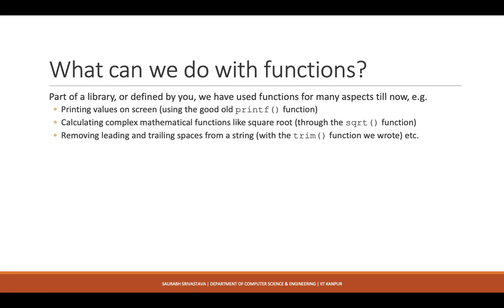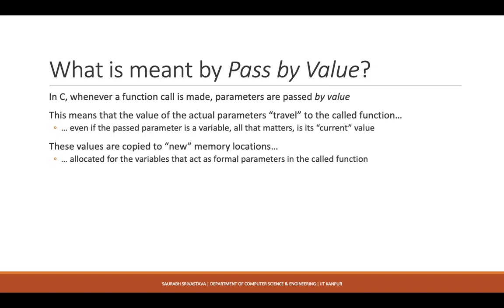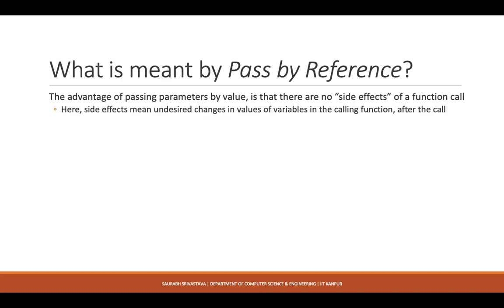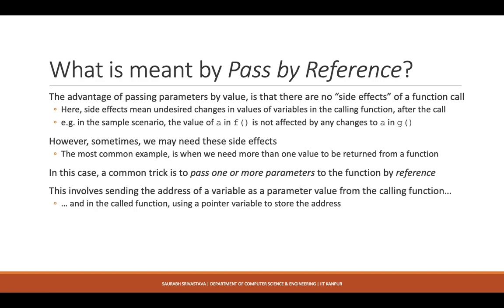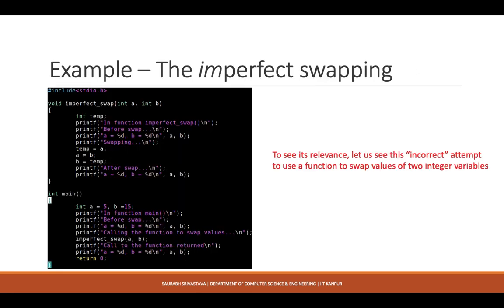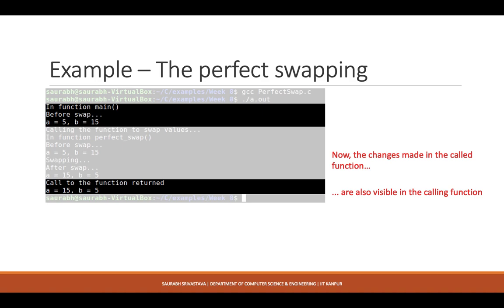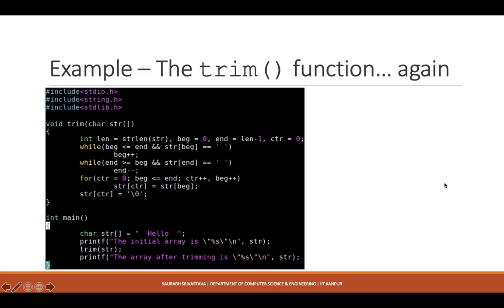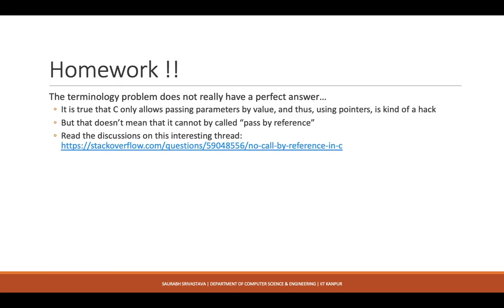Introduction to Programming | Week 8 | Learning Module 1 | 8.1 Functions in C - Part 2